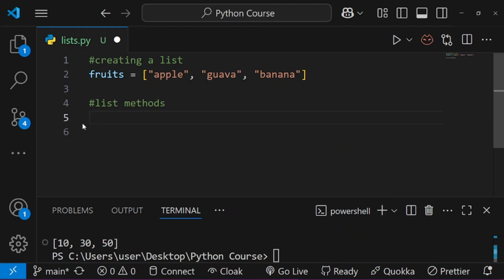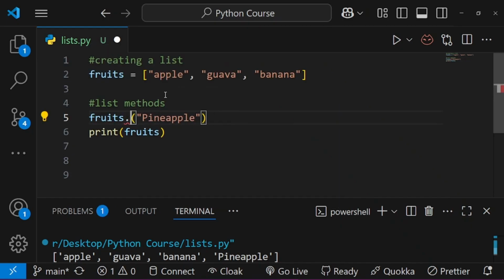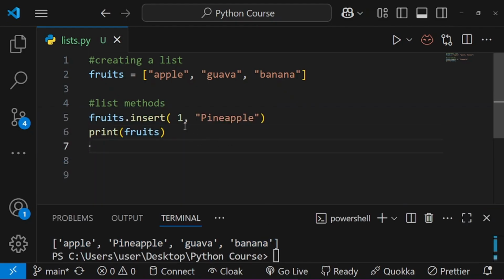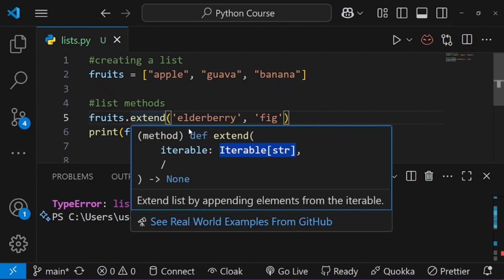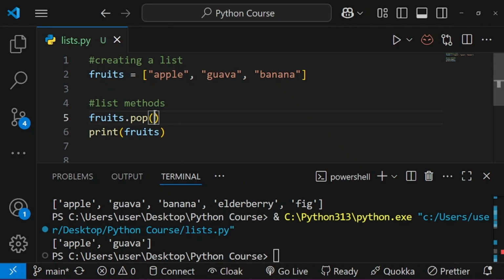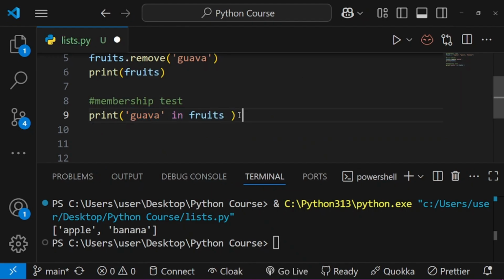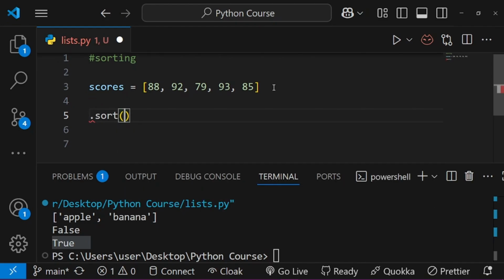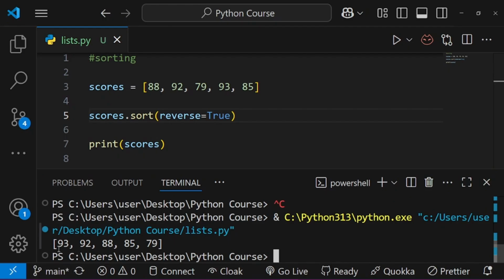12 | List Methods | How to use list methods in pythons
00:00 Introduction
00:23 append
01:24 Insert
02:34 Extend
03:13 Debugging
04:19 Pop
04:53 Remove
05:33 Membership Test
06:42 Sorting

Welcome to Lesson 12 of Easy Peasy Python!

In this lesson, we dive into Python list methods and show you how to:

Add, remove, and modify elements in a list

Use useful built-in methods like .append(), .remove(), .pop(), and more

Work with lists efficiently in your programs

This video is perfect for beginners who want to get hands-on with Python lists and improve their coding skills one step at a time.